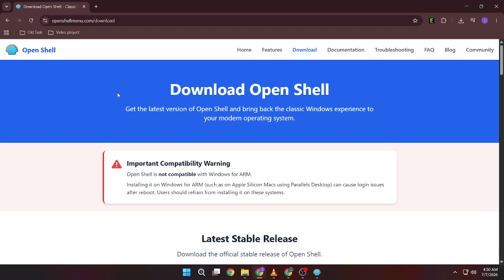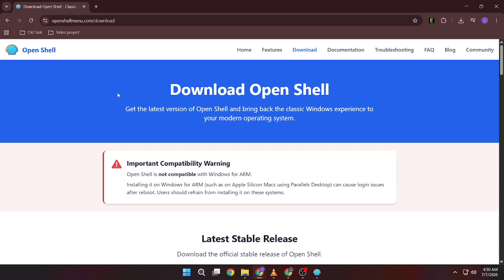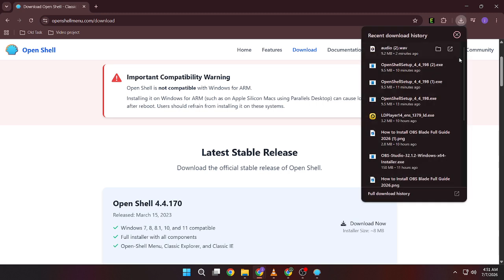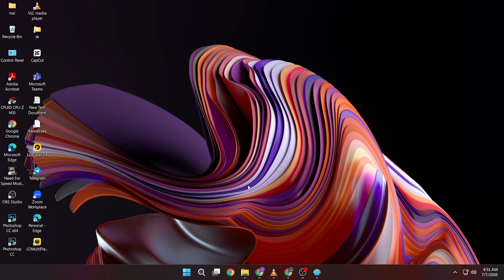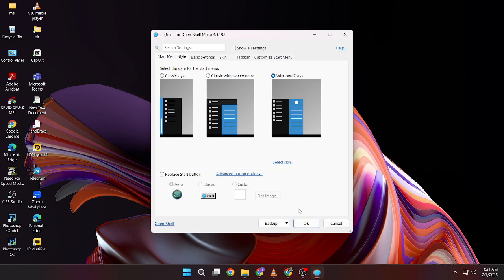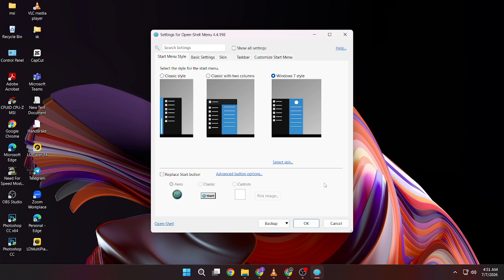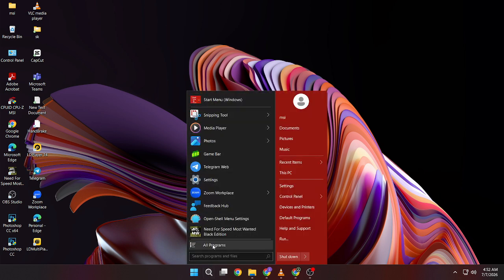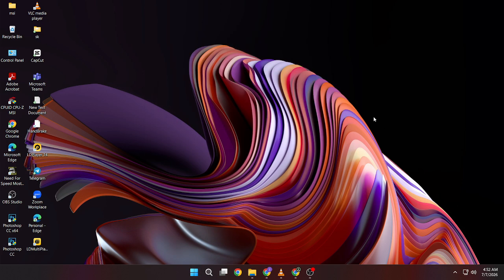How to Install OpenShell Full Guide 2026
Want to install OpenShell and bring back the classic Start Menu on Windows? In this Full Guide 2026, you'll learn how to install OpenShell safely and configure it on Windows 10 and Windows 11. Whether you're upgrading your PC, customizing the Start Menu, improving productivity, or recreating the classic Windows experience, this step-by-step tutorial covers everything you need to know. Learn how to download OpenShell from the official source, run the installer, choose installation options, complete the setup process, configure the classic Start Menu, customize the Start button, and verify that OpenShell is working correctly. You'll also discover tips for personalizing the interface, optimizing performance, troubleshooting installation issues, and getting the most out of OpenShell. Follow this complete OpenShell tutorial to install and customize the classic Start Menu in 2026.